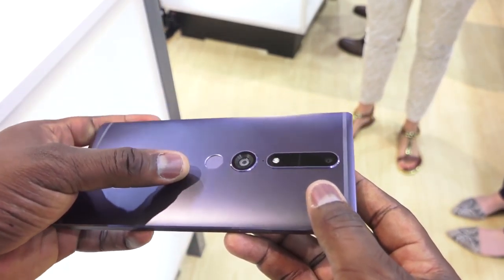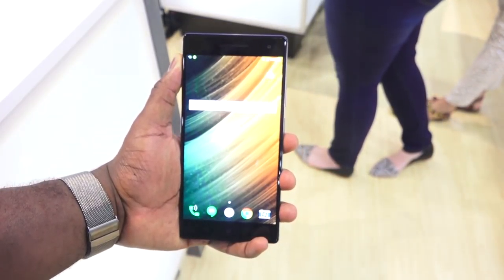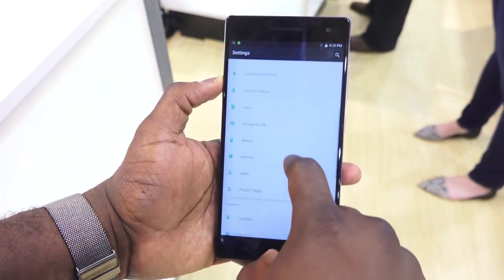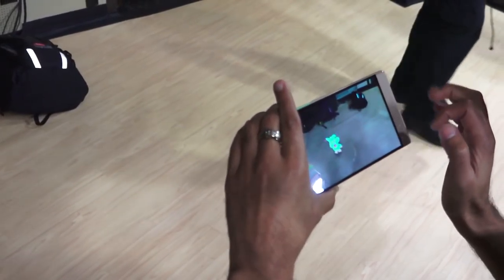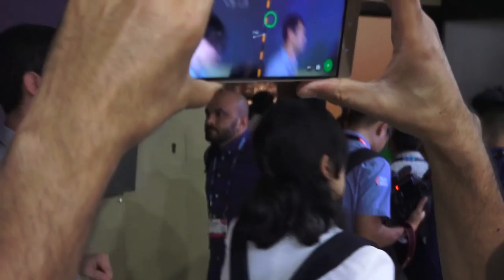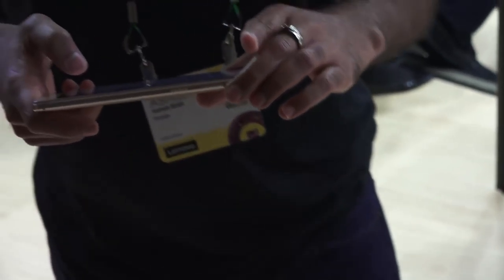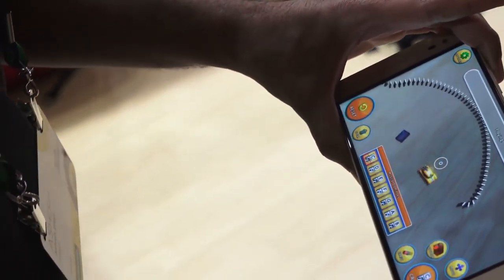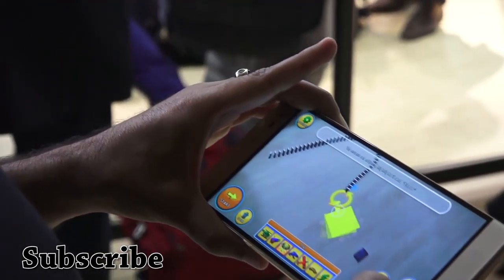Lenovo Phab2Pro hands-on: the First Tango Phone!!!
The Phab 2 Pro is the world's first smartphone to include Tango—a new technology from Google that enables augmented reality (AR) gaming and utilities. All you have to do is look through the Phab 2 Pro, and you'll see objects and information overlaid onto the real world.